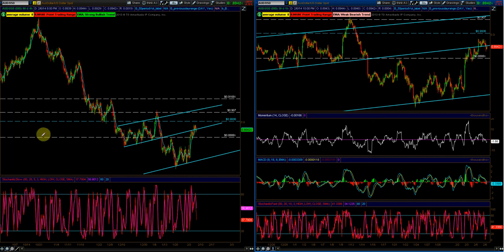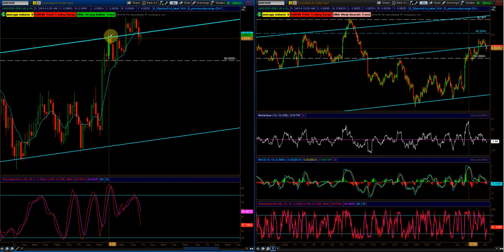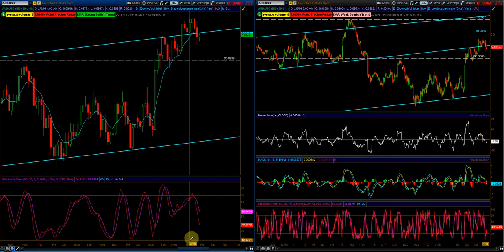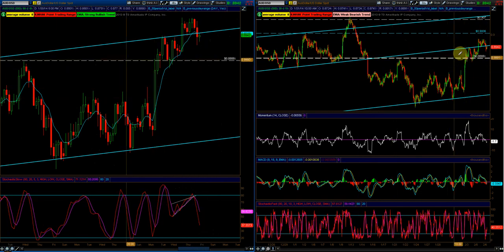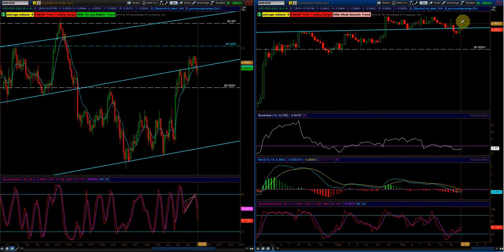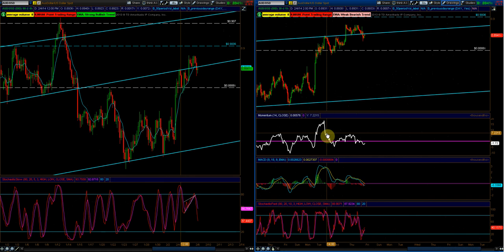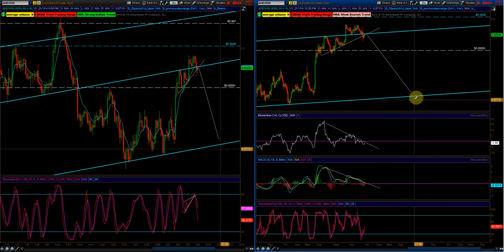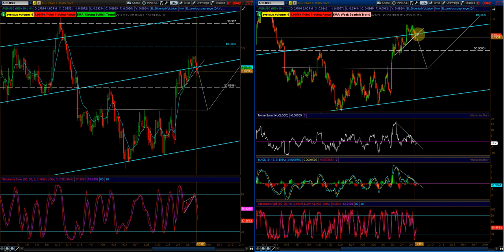02/06/14 AUD/USD Forex Daily Technical Analysis and Swing Trade Setup